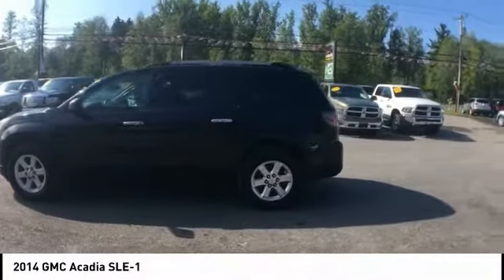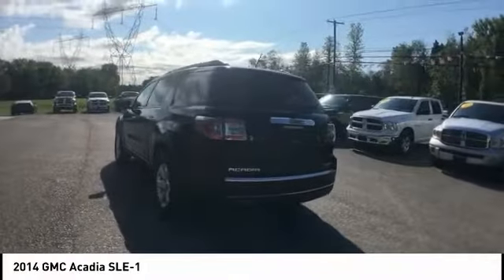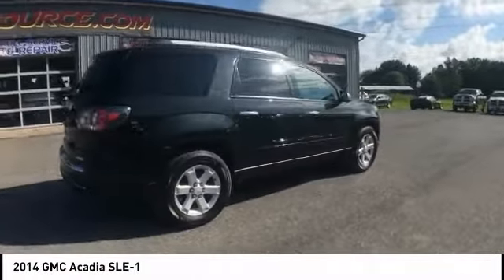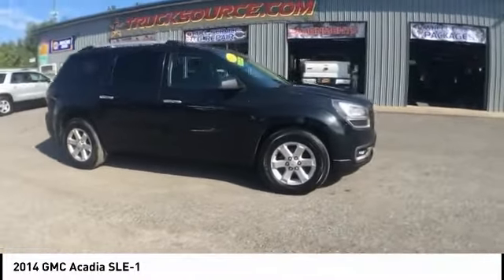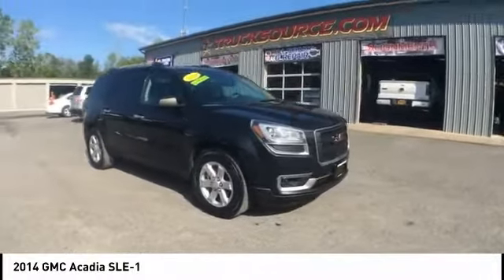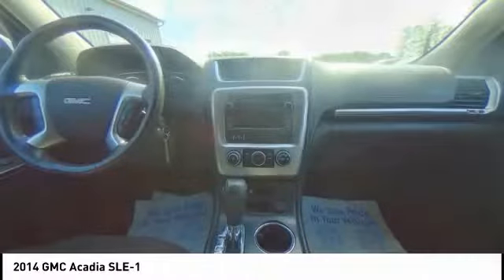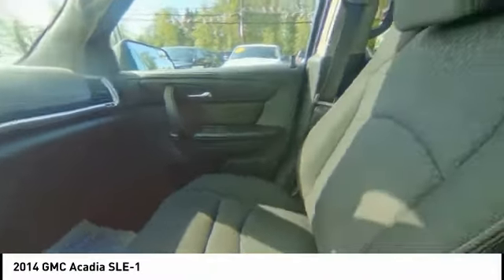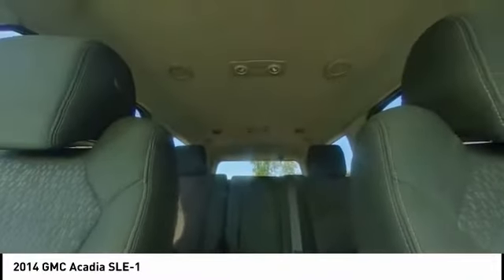2014 GMC Acadia Bridgeport NY 2652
2014 GMC Acadia SLE-1

Tecforce Automotive
623 State Route 31

Gray 2014 GMC Acadia SLE-1 AWD 6-Speed Automatic 3.6L V6 SIDI *Bluetooth Hands-Free* *USB / AUX Inputs to play music* *Backup Camera* *Split Folding Rear Seats* *3rd Row Seating* Acadia SLE-1 3.6L V6 SIDI 6-Speed Automatic AWD.brbr***Tecforce Automotive is CNY'S *TRUCKSOURCE.COM*!! We've got you covered all the way around! Stop in and see what our amazing reviews are all about! Add a suspension lift or a wheel and tire package to any vehicle! Call for pricing today! Recent Arrival!brbrAwards:br * 2014 KBB.com Brand Image AwardsbrAll prices and specifications are subject to change without notice. Prices may not include additional fees such as government fees and taxes title and registration fees finance charges dealer document preparation fees processing fees and emission testing and compliance charges. This vehicle may be subject to an open safety recall. to find more information pertaining to this vehicle.brbrReviews:brbr * Need room for eight space for lots of cargo - or some mix of both - but don't want the gas consumption or heft of a full-size SUV? Definitely don't want a minivan? Give the 2014 GMC Acadia your attention. Source: KBB.com